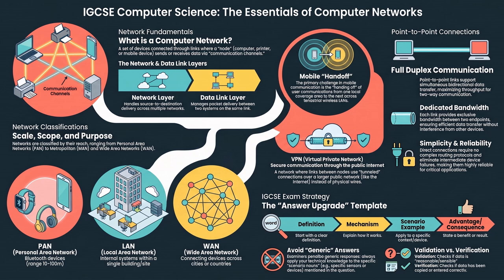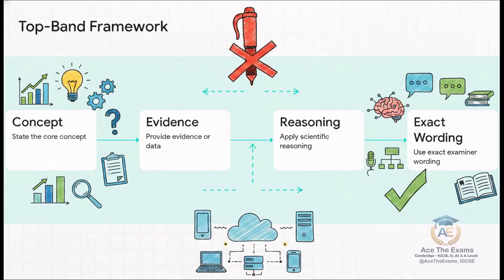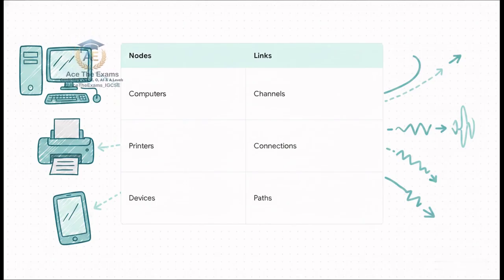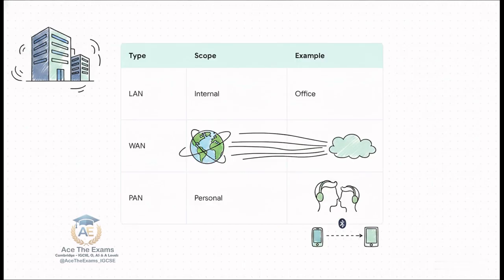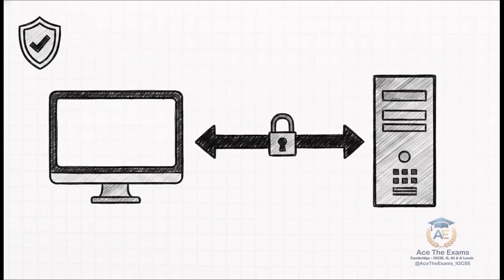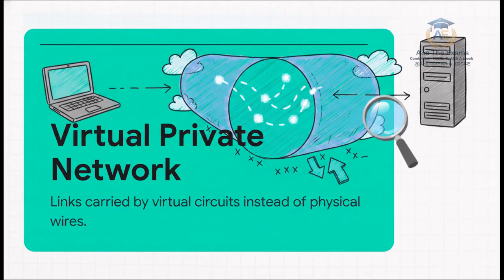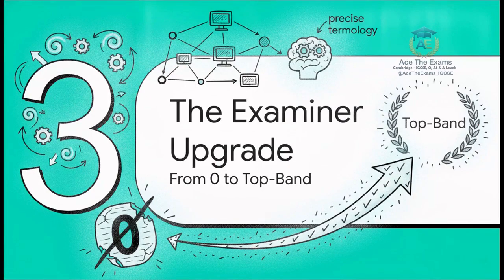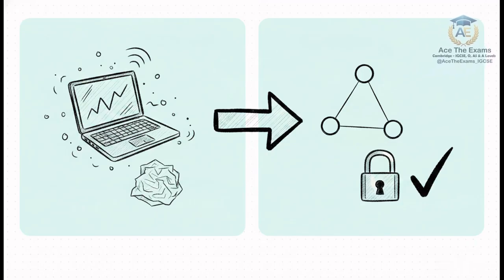A Computer Network Is A Set Of Devices Connected Through Links Igcse Computer Scie... | Ace The Exam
A Computer Network Is A Set Of Devices Connected Through Links Igcse Computer Science 0478 for Computer Science. This Ace The Exam lesson explains A computer network is a set of devices connected through links using exam-focused revision, questions, past-paper practice, mark-scheme understanding and common mistakes.

Primary search query: A computer network is a set of devices connected through links IGCSE Computer Science 0478
Related searches: A computer network is a set of devices connected through links Computer Science 0478 questions, A computer network is a set of devices connected through links 0478 past paper